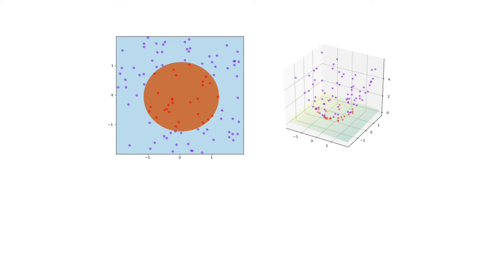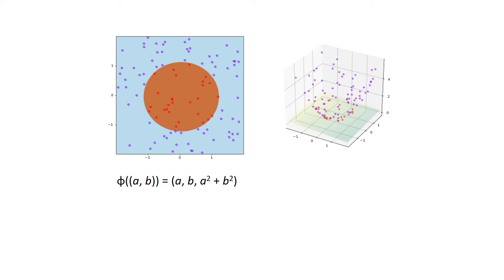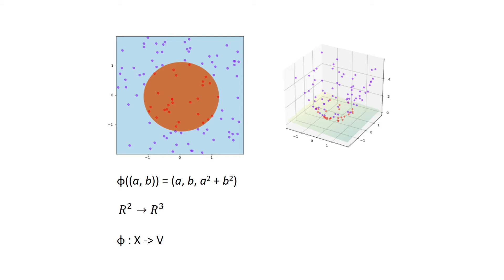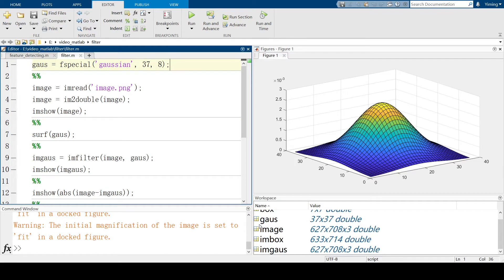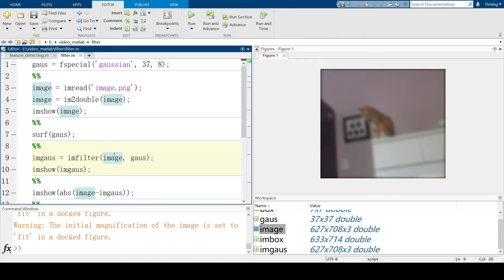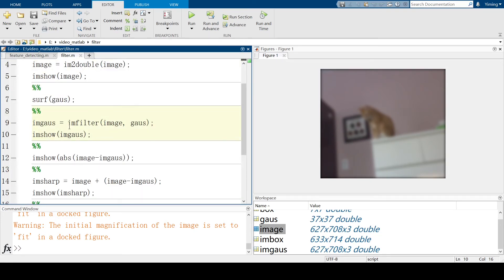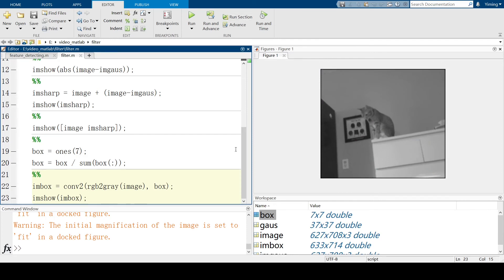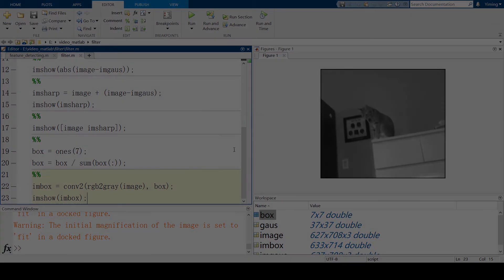Introducing Kernels Using MATLAB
Created and recorded  by Yiming Cai, October 2021

Script:

In previous videos, I mentioned “kernel” when applying Gaussian blur. In this video, I will talk about what a kernel is, and how they are useful for graphics processing.

So let's begin with a quick introduction to the idea of kernel. In this graph, you can see on the left side, we get a 2-d plane with red dots and purple dots. The orange circle in the middle of the graph can separate red dots and purple dots. Now we apply a method, φ((a, b)) = (a, b, a^2 + b^2), the result will be the graph on the right side here. The function φ((a, b)) performed a transformation from R2 → R3. After the transformation of φ((a, b)), we can use a linear method to separate red and purple dots with a 2-d plane.

This method, we call it kernel trick. The idea of kernel trick is to perform a transformation such as φ:X → V. It's not necessary that kernel must change the dimension of input, we can apply any kind of kernels based on what we need. In graphic processing, kernel usually performs a transformation between 2D plane.

(switch to code)

Take the Gaussian kernel I used as an example, by using the SURF function of MATLAB, we can see the shape of the Gaussian kernel. After applying the Gaussian kernel by using imfilter of MATLAB, it performs Gaussian blur to the original image. In graphic processing, once you defined a kernel, which is usually a matrix, and apply convolution to the matrix for the original image, a new image will be built based on the result of the convolution that just applied.

In order to reach the result you expect, you may use different methods to apply different kernels in MATLAB. For example, imfilter is a method that is already built-in MATLAB. You can also use conv2() function directly. Here are examples from the previous video, apply Gaussian kernel and box kernel. Convolution

In this video, we explained what kernel trick is, also the application of kernel in MATLAB. By using kernel function to transform data into the required form of data, you can easily solve problems with easier methods. Hope this video is helpful.